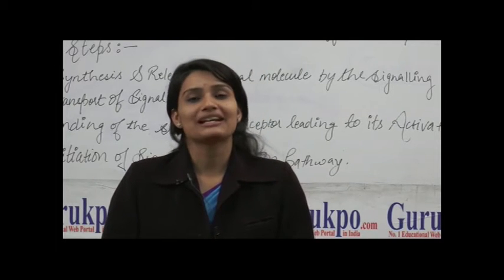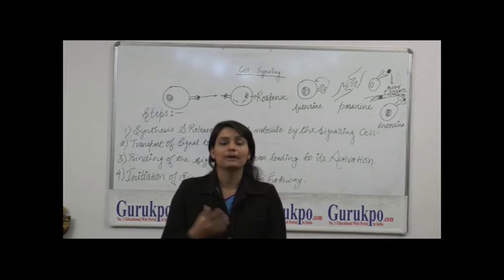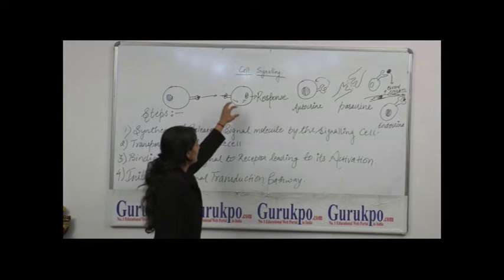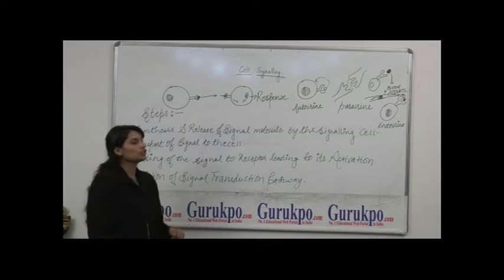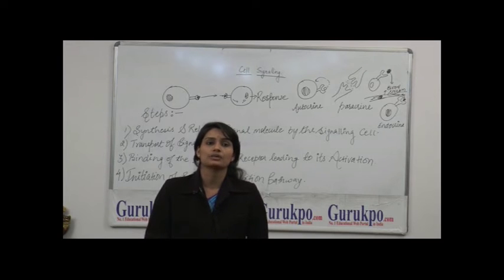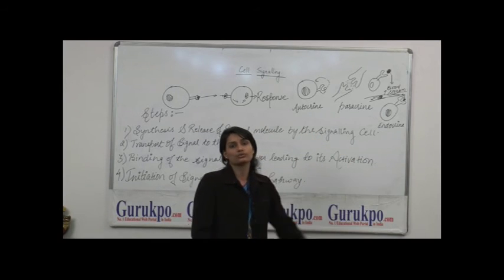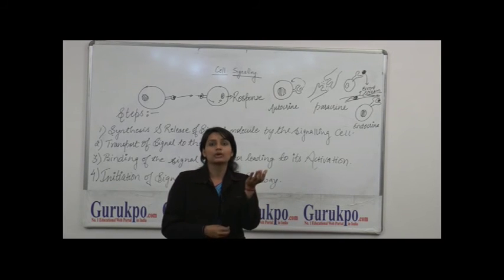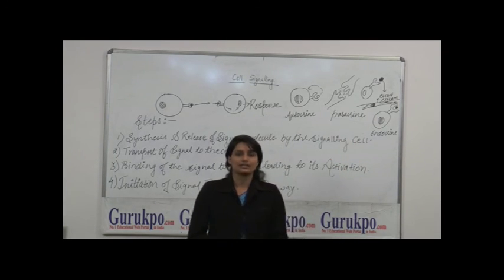Cell Signaling(B.tech. Elec) by Ms. Jyoti Kumari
This Video, Explains that cells in multicellular organisms need to communicate with each other for proper functioning and coordination of whole body. So, this process of communication in which signaling cell produces signal molecules which in turn is detected by target cell is known as Cell signaling. The signal molecule can be any hormone, chemical, steroid or non steroid like molecule etc. Binding of signal molecule leads to release of small molecular weight molecules known as secondary messengers.
The cell signaling involves different steps:-
a) Synthesis and release of the signal molecule by the signaling cell
b) Transport of signal to the cell
c) Binding of signal to its specific receptor leading to its activation
d) Initiation of signal transduction pathways
Types of cell signaling:-
i. Autocrine Signaling
ii. Paracrine Signaling
iii. Endocrine Signaling